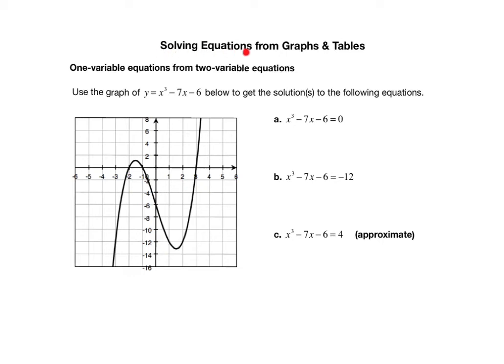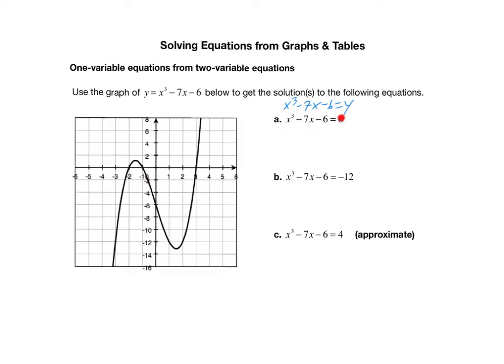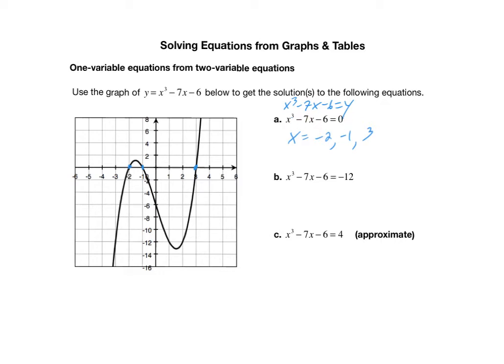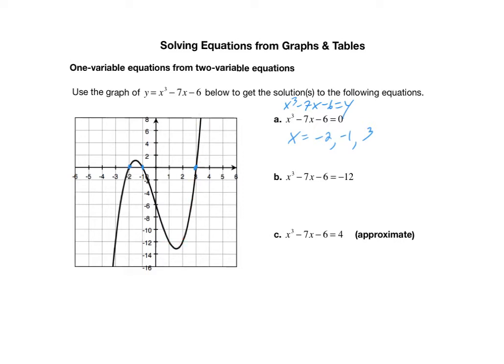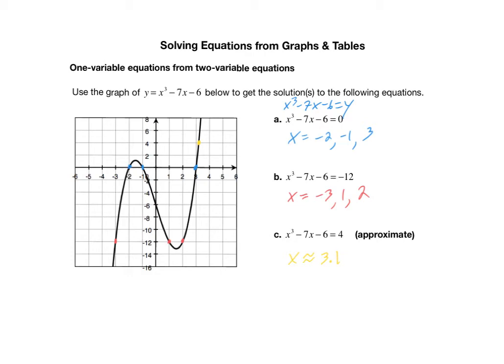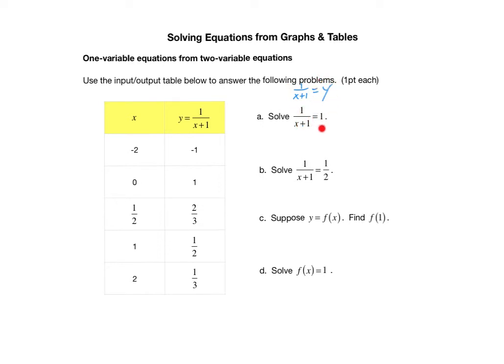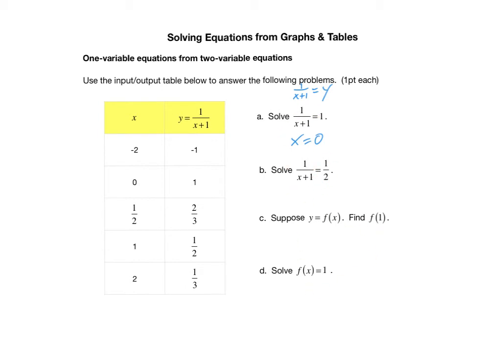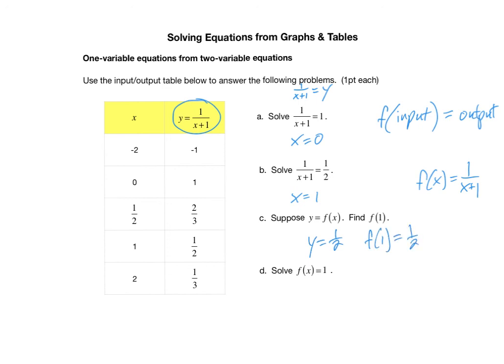Solving Equations from Graphs & Tables